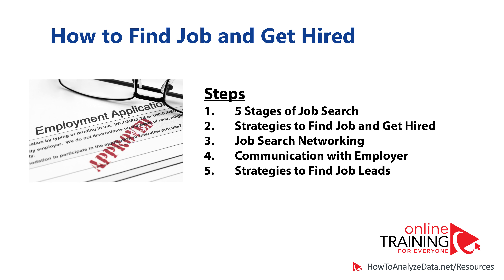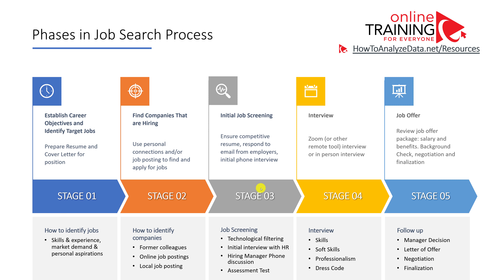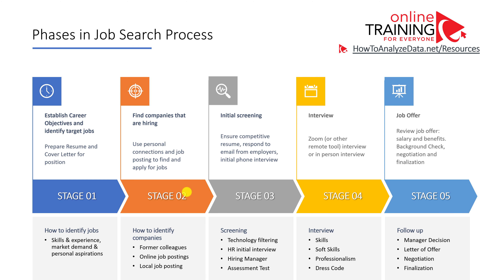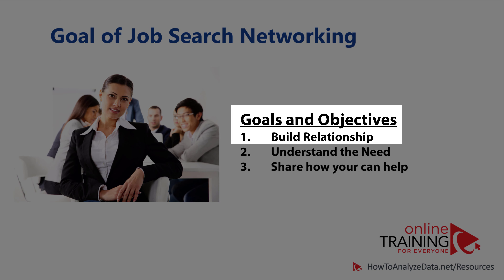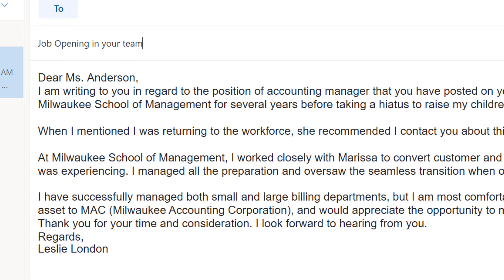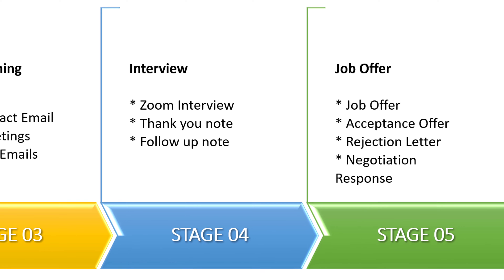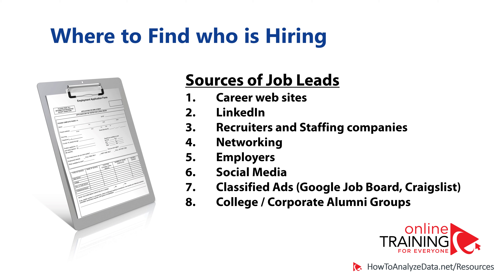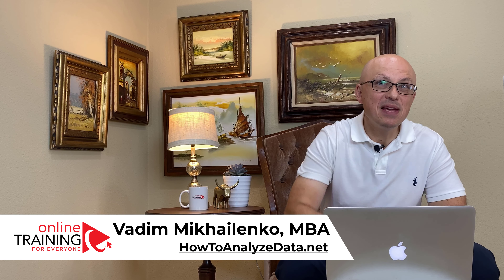Job Search Process Explained: How to Find a Job & Get Hired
Learn about different ways to maintain professional communication with employers during job search process in this quick tutorial.